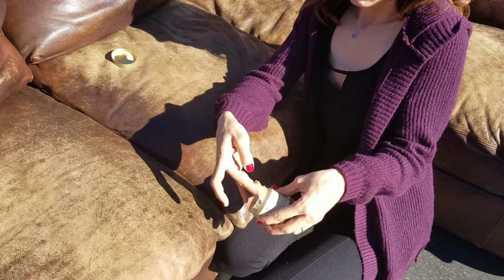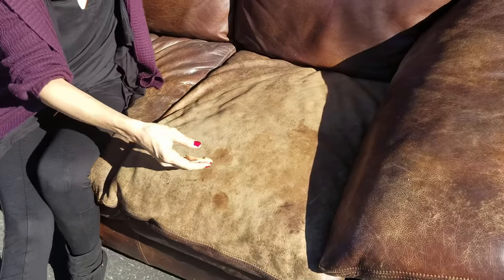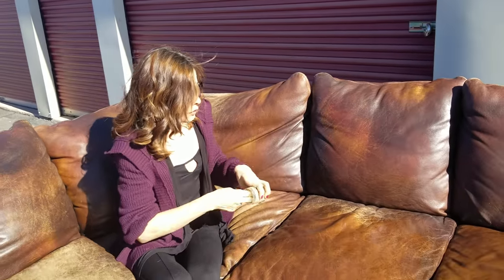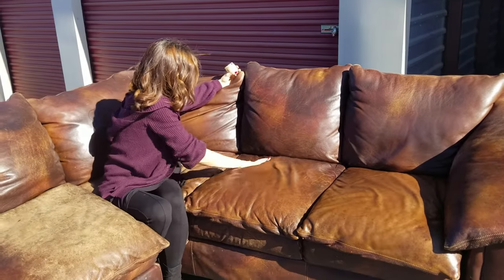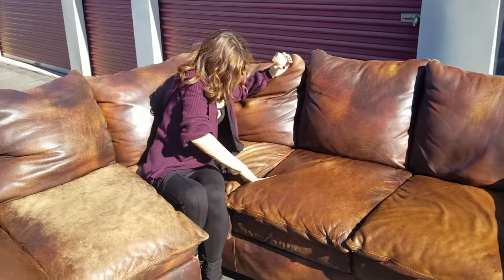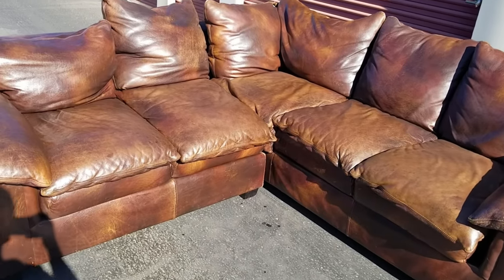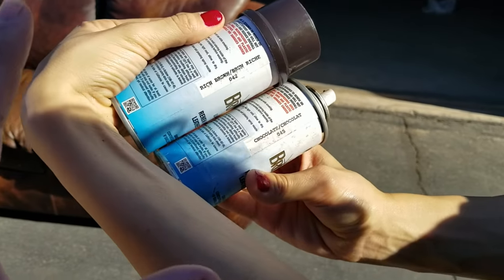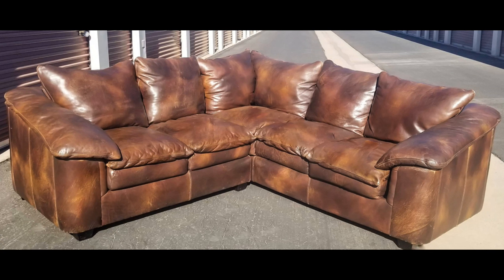How to Fix Faded Leather, Dried, Scratched, Worn Leather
Best conditioner to completely restore leather. Leather that is dried out, scratched, faded, dirty, used. Or just to maintain leather items. This is the best quality leather conditioner you can buy for quality, long-lasting results. This method works on leather jackets, boots and purses as well.
LEATHER REPAIR PRODUCTS WE LOVE & TRUST

Leather Color Renew Spray:

Armorall leather wipes:

-SOCIAL MEDIA-